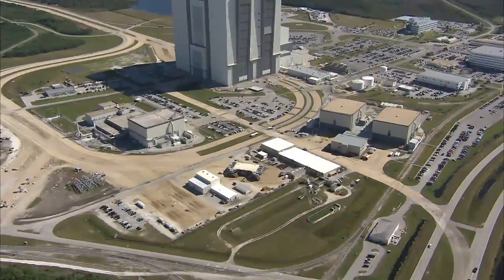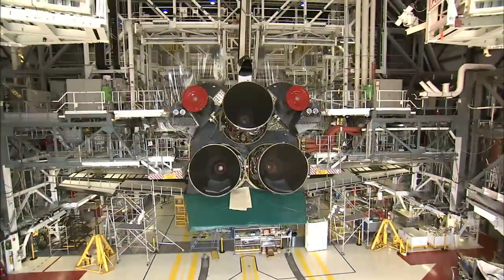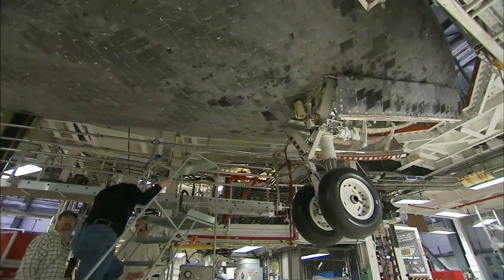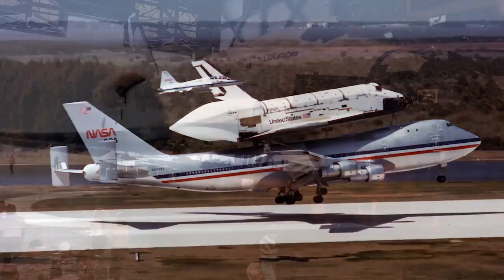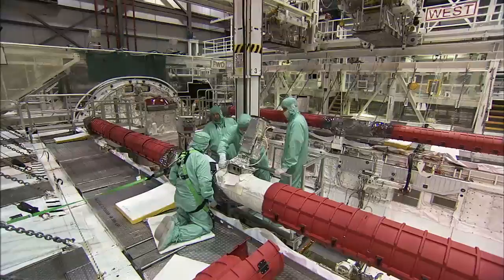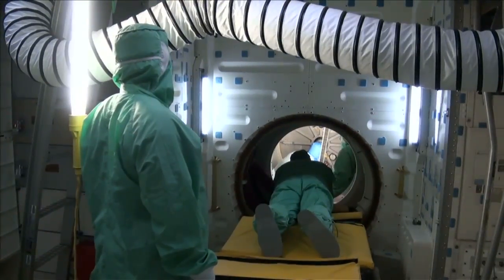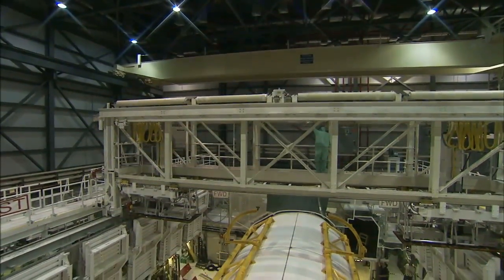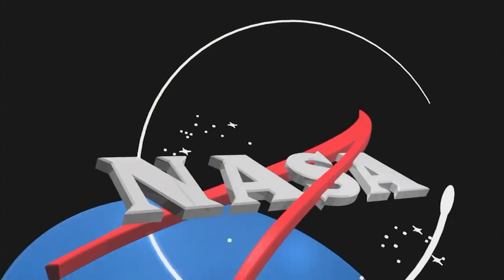Shuttle Era: Orbiter Processing Facility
Space shuttles came home to specialized hangars called orbiter processing facilities where workers cleaned them up and prepped them for their next mission.